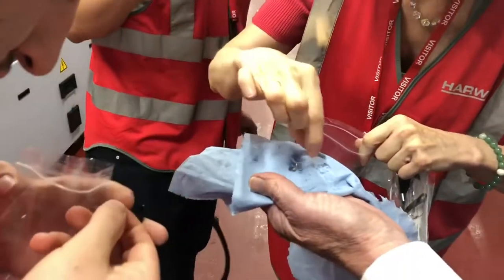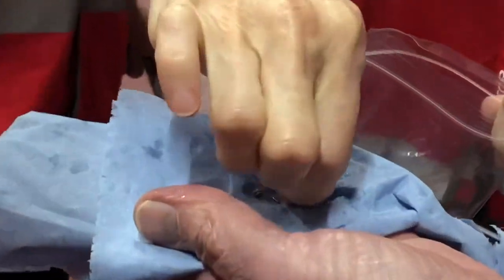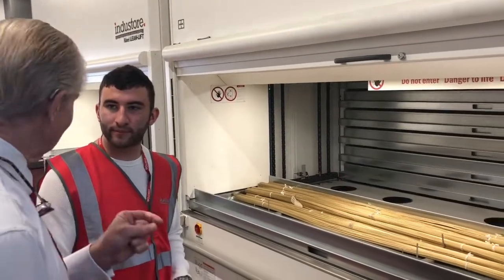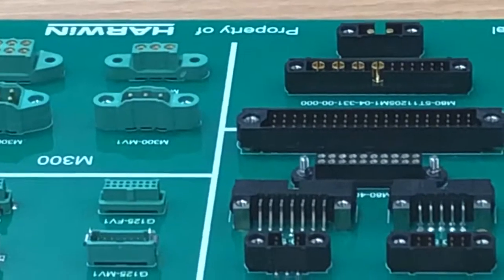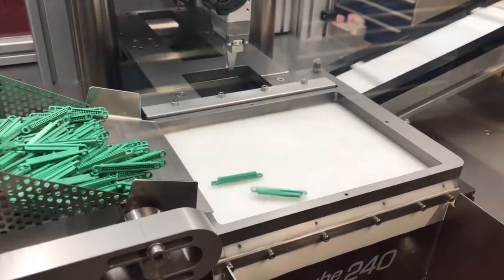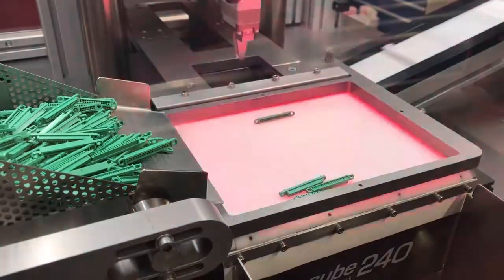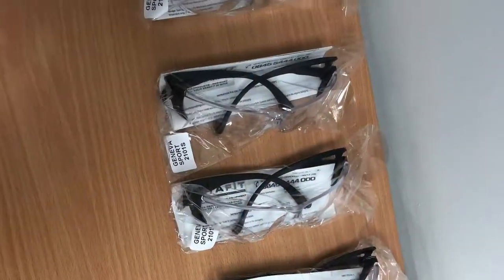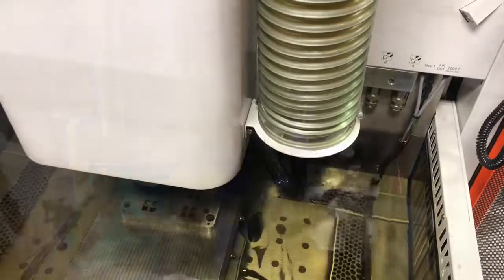Harwin factory tour led by Damon de Laszlo, produced by Julian Hanton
Harwin factory tour in Portsmouth. Damon de Laszlo’s Harwin makes connectors with robots for the aerospace and other industries.